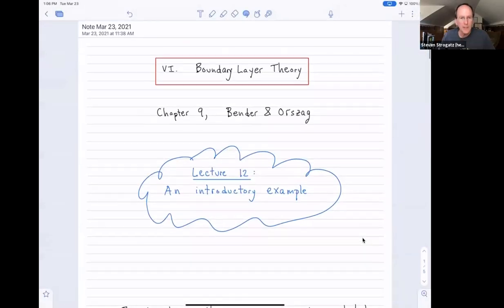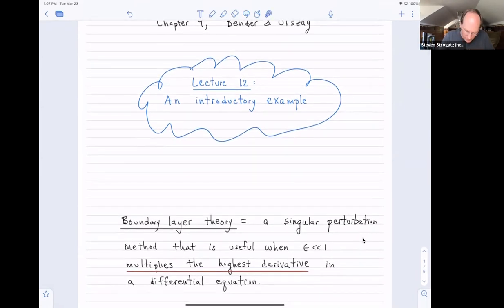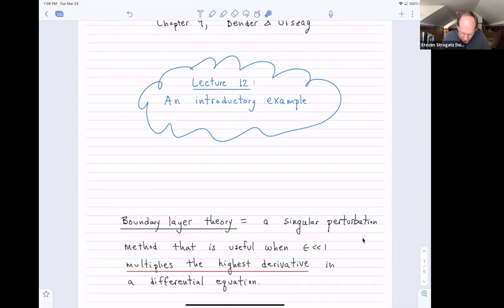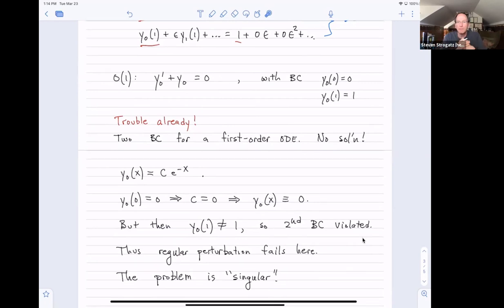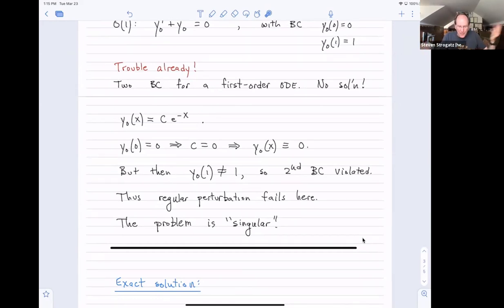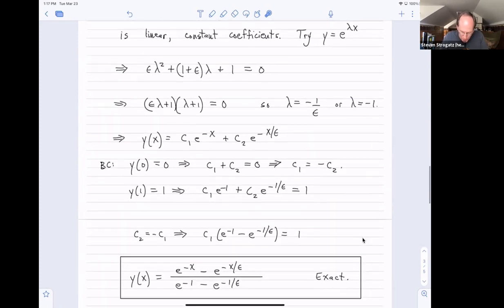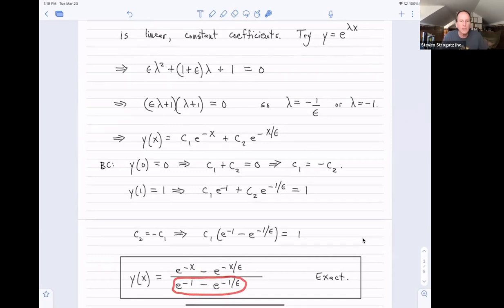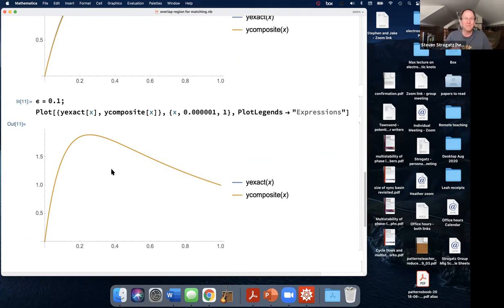Lecture 12: Introduction to boundary layer theory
Boundary layer theory arises in fluid dynamics, aerodynamics, neuroscience, mathematical biology, chemical engineering, and many other parts of science and engineering. It is useful when describing systems that have two very different time scales or space scales. From a mathematical perspective, boundary layer theory is a singular perturbation method that helps us solve problems in which a small parameter multiplies the highest-order derivative in a differential equation. When that parameter is set to zero, we lose the highest derivative, and singular phenomena occur (the qualitative character of the solutions can change dramatically). This lecture introduces some of the most basic ideas of boundary layer theory, using a simple, exactly solvable example. The ideas of inner and outer approximations are introduced, along with the concepts of matching and overlap regions.